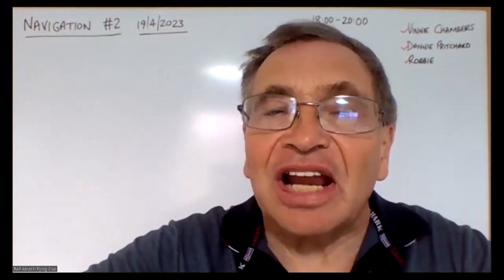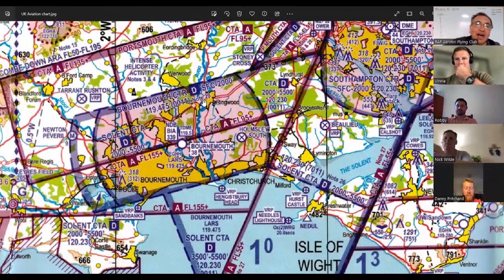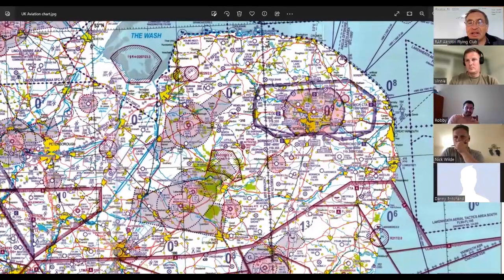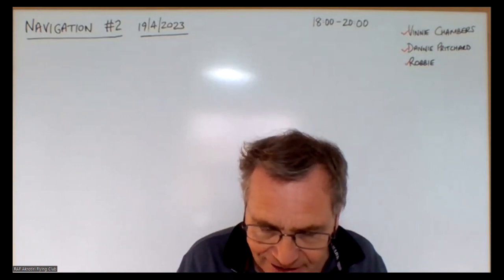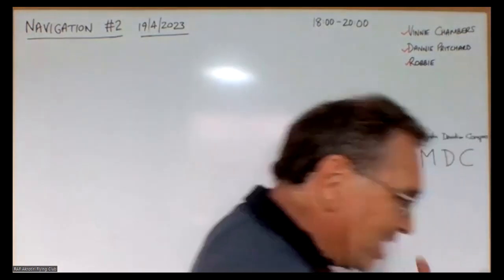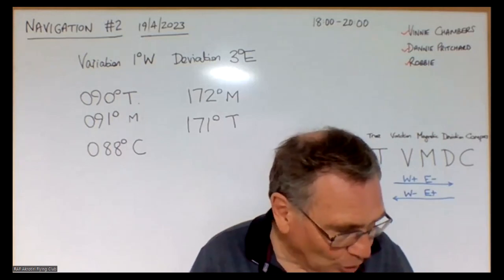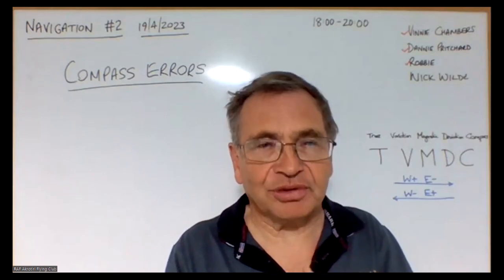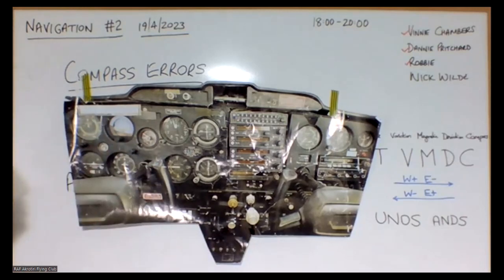Navigation #2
Akrotiri Flying Club, PPL Ground School, Navigation, April 2023